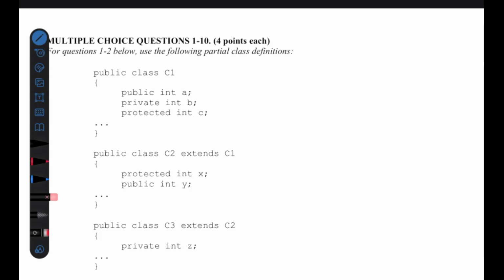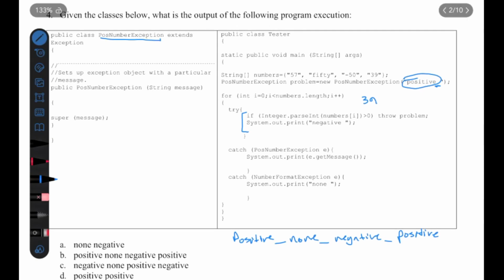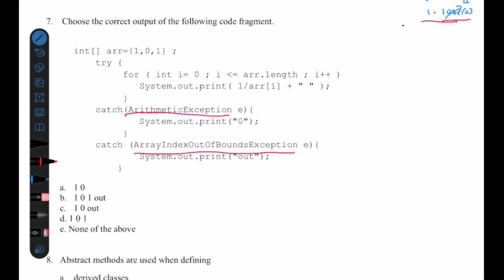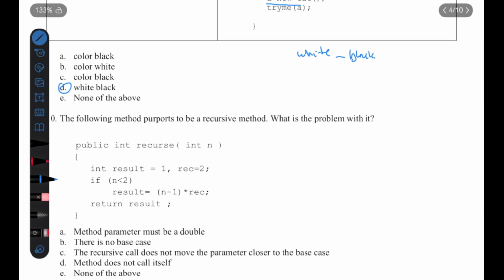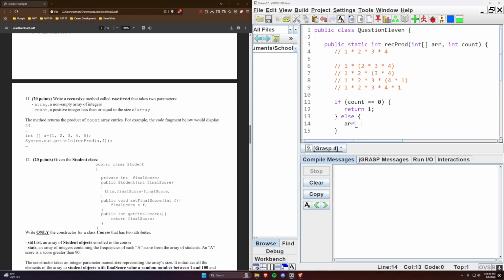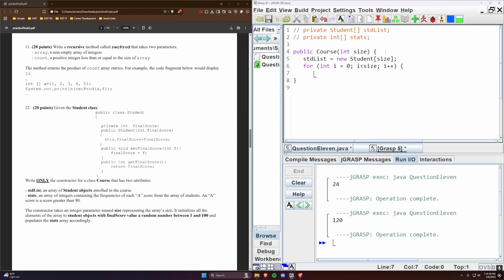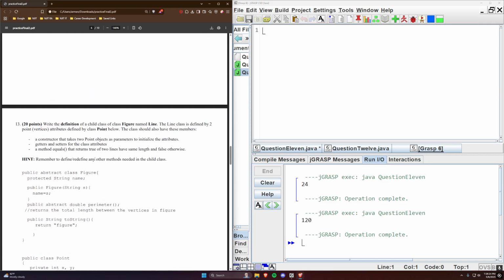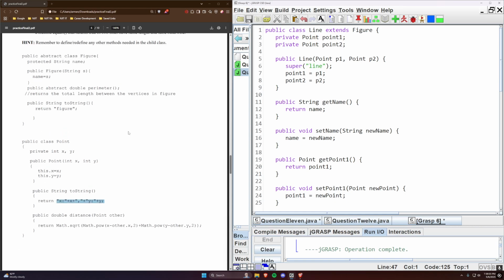NJIT CS113 SP25 Final Exam Review (Practice 2)